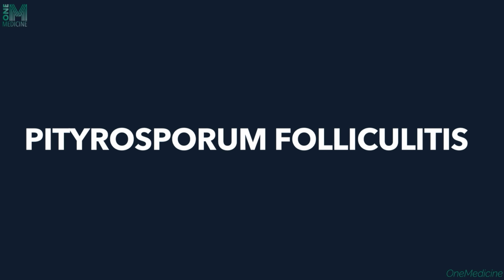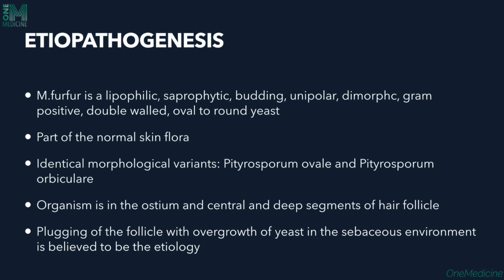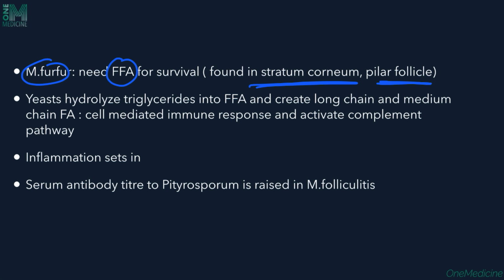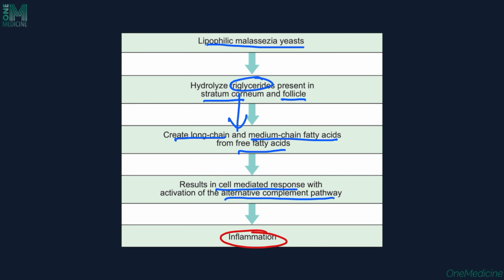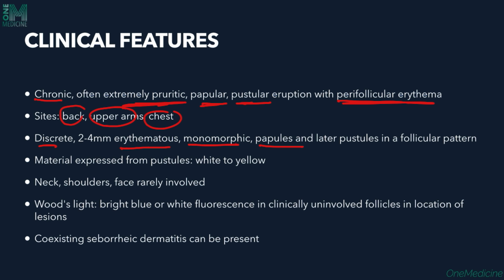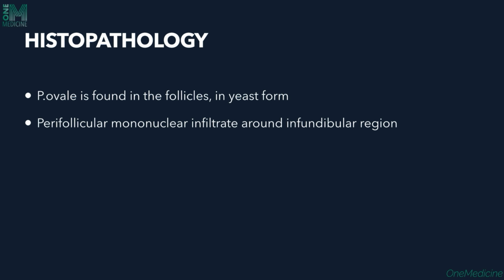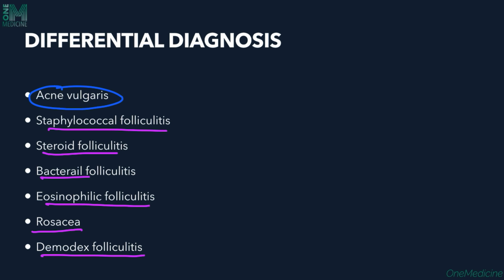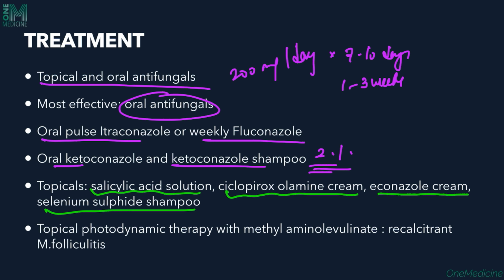Chapter 20-A | Pityrosporum Folliculitis | Dermatology | OneMedicine